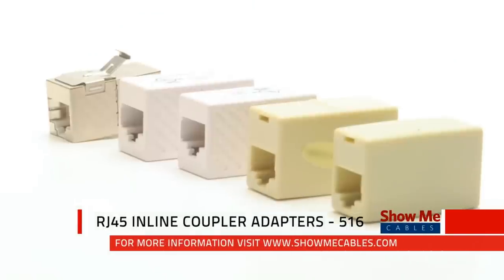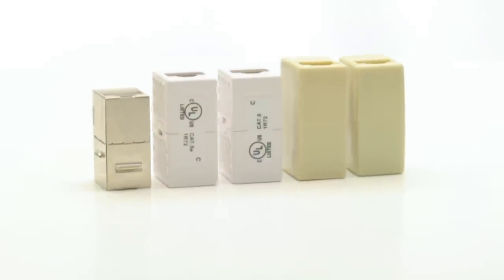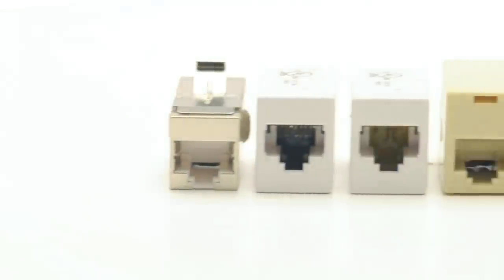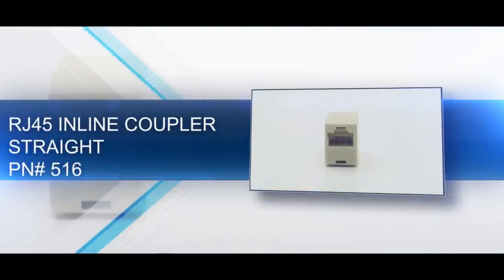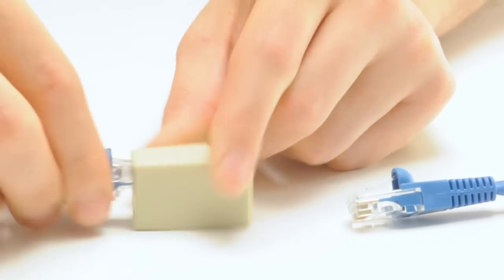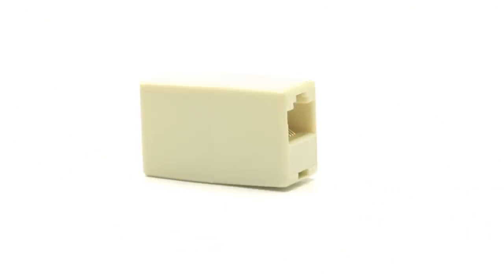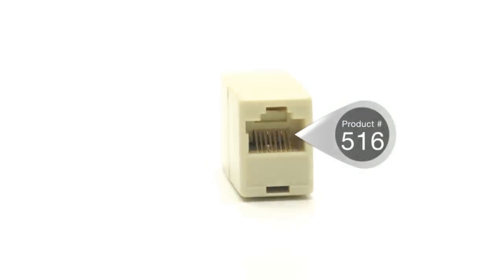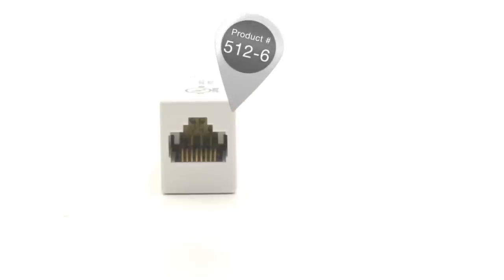RJ45 Inline Coupler - Straight Overview #516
ShowMeCables has many solutions if you want to connect two existing ethernet cables.  This video shows how to use an RJ45 Inline Coupler with a straight pin-out.

for the RJ45 Inline Coupler - Straight.